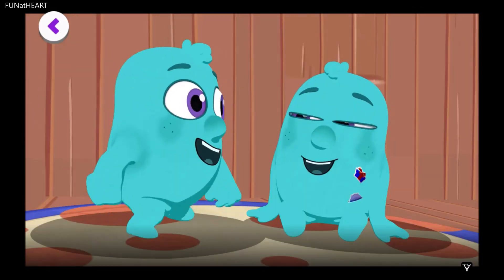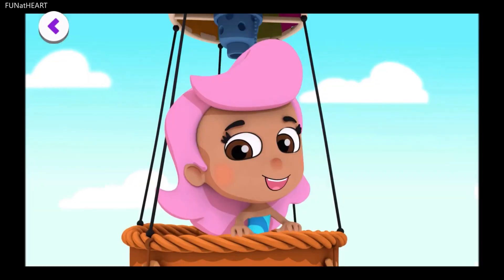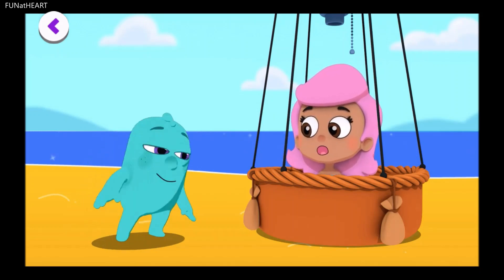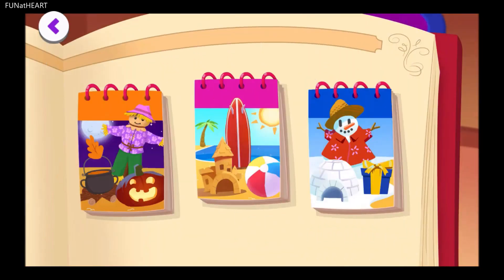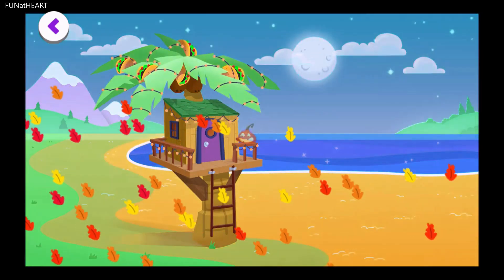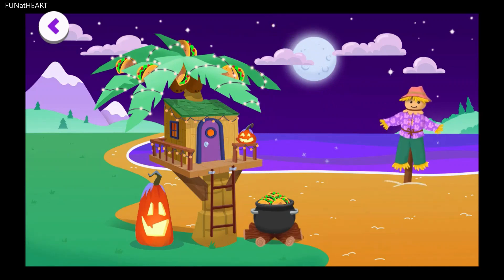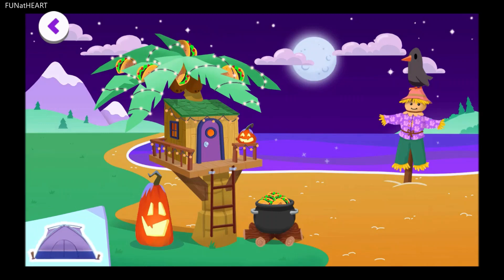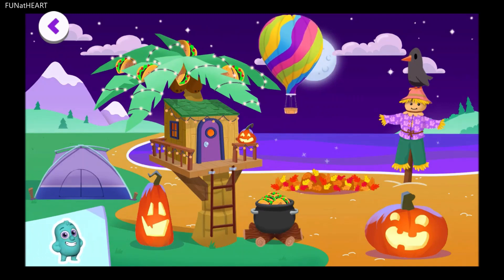🌮 Bubble Guppies: Molly Tells A Taco Story!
In this video, I help Molly from Nick Junior’s Bubble Guppies tell a story about tacos!

My video provides educational value by teaching kids positions when I place the stickers in the correct spots in the video.